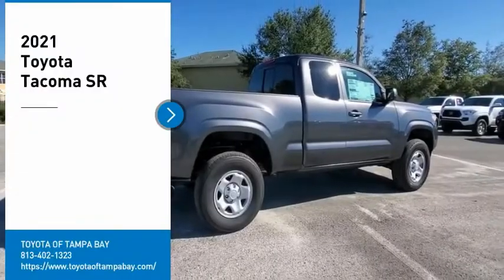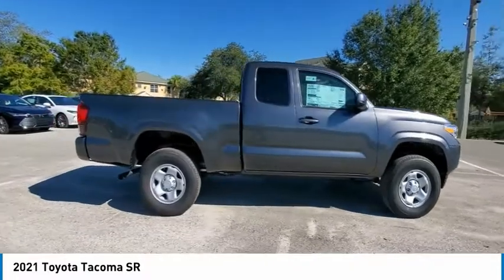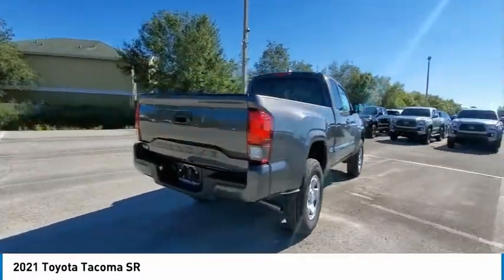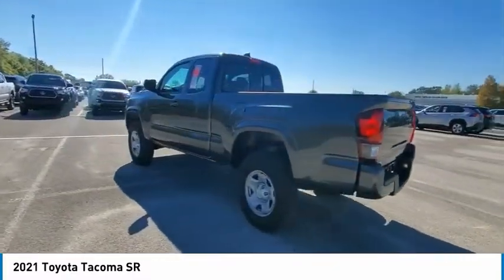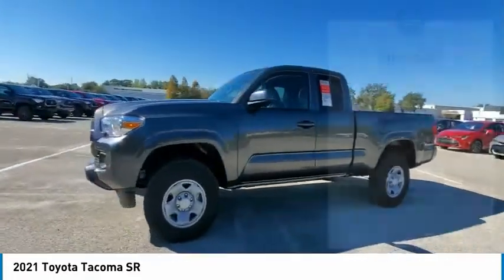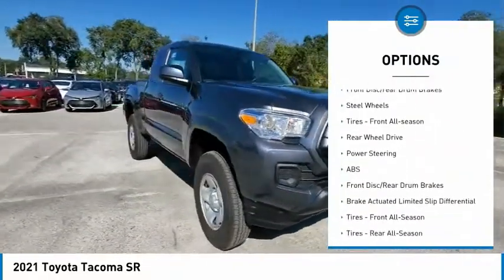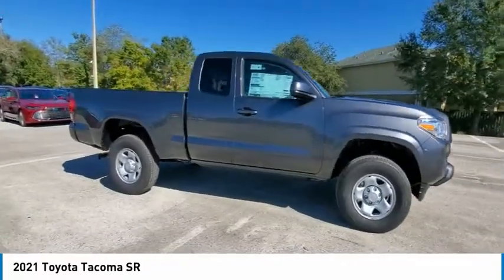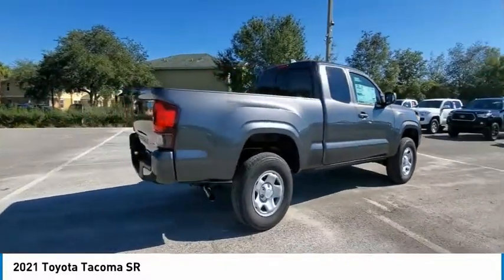2021 Toyota Tacoma T007892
2021 Toyota Tacoma SR